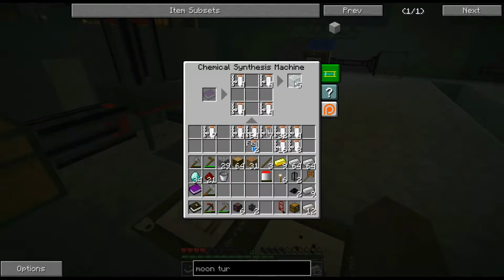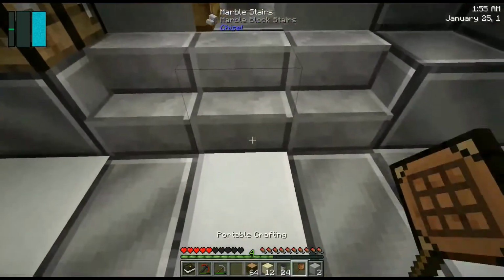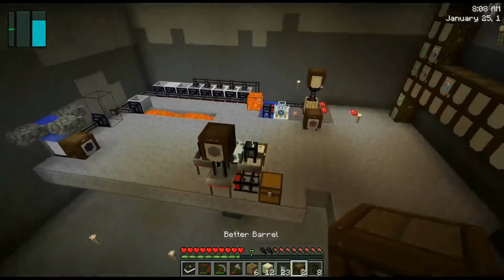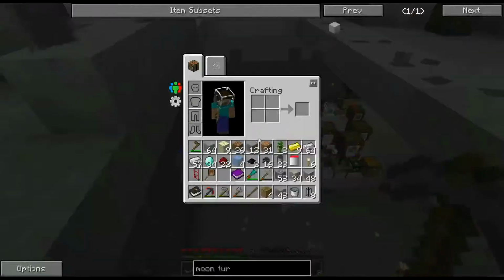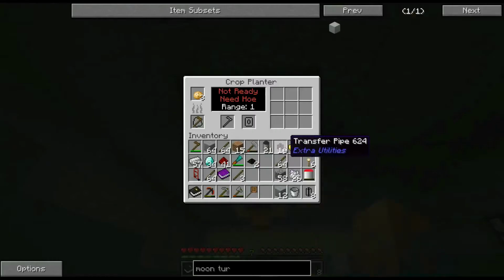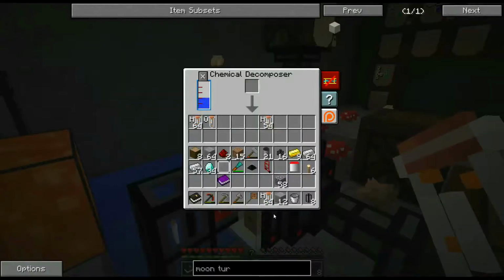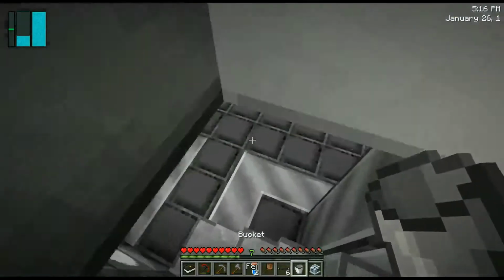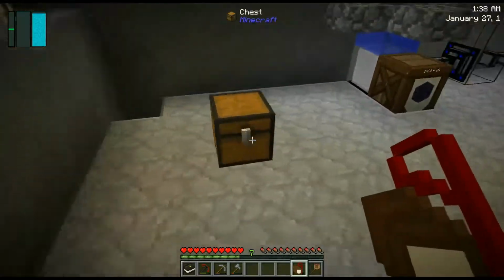Galactic Science #07 - Basic Farming Resources and Food - 1 Quest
Let's Play of Galactic Science

Hello everyone, xHedra here again! This is episode 07 of my let's play of Galactic Science in which I will try to complete all the quests and show you the best tips and tricks that I have discovered for this pack.

  In the last episode we moved alot of things around the base and we cleaned up some setup, but we never finished setting up the Lava/Obsidian Setup
  Finalize the Lava/Obsidian Setup
  Craft 2 more sets of Relocators
  Craft 2 Tank on for a separate Lava Reservoir and another to have a bigger tank for making Obsidian
  Chisel 4 Glass into Quite Clear Glass and make a line with them on the roof to see the sky
  Craft 2 sets of Transfer Pipes
  Grab 9 End Stone, 24 Dirt, 12 Sand (Synthesise what we are missing) and 2 Wooden Choppers

  Make 4 more Wooden Choppers so that we can set 6 farms
  Let's go outside to get some string
  Craft 2 Auto Sieve
  Setup the 2 new Auto Sieve and have one on Gravel and one on Moon Turf
  Synthesize some Gravel and Craft some Moon Turf to feed the 2 new Auto Sieve
  Now while things are sieving, let's go setup the farms
  Setup a Sugar Cane Farm, a Cactus Farm, a Carrot Farm, a Potato Farm, a Wheat Farm and finally an Ender Pearl Farm

  Finish setting up the farms
  Now upgrade the range of all the farms
  Craft another Extractor Module and set it on Moon Turf (for more Redstone)
  Small upgrade to the Power Setup
  Craft an Item Filter and filter for Oxygen only
  Now let's close the floor
  Talk about Future upgrade for the Power System
  Craft an Automatic Hammerer
  Set it down to start breaking down some material
  Craft another set of Aluminum Wire
  Start breaking down some Iron
  Quest 3-05 - Stop! Hammer Time! - Completed
  Talk about Desh and going to Mars
  I want to finish the Auto Sieve Automation so let's wait for another 36 Redstone to make another Extractor Module

  Talk about the timelapse
  Talk about next episode
  Timelapse:
  - Finish leveling the floor of the base
  - Finish connecting the Lava/Obsidian Setup correctly
  - Setup some stairs
  - Move the Cocoa Wall to the back

  Timelapse continued:
  - Make another Extraction Module for Auto Sieve drops extraction
  - Do some clean up outside
  - Set more trees for string